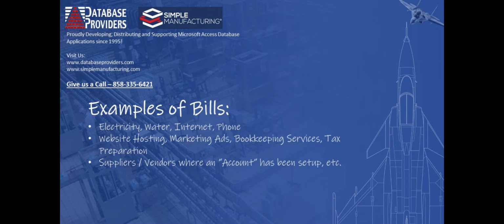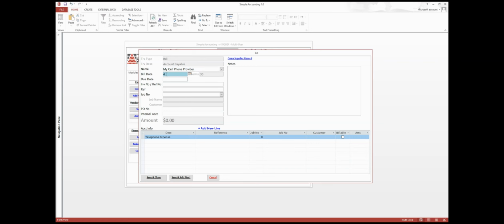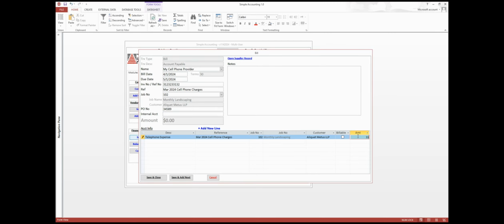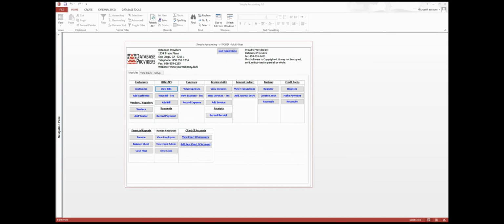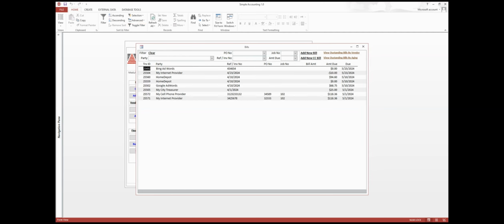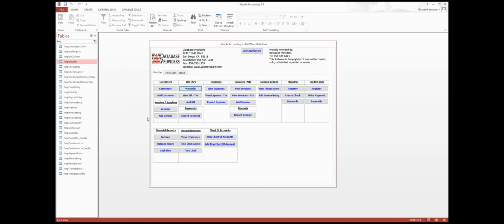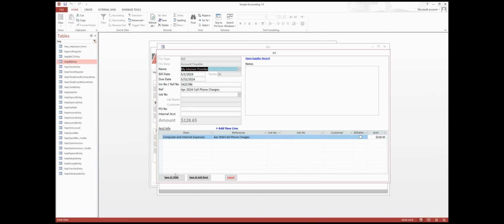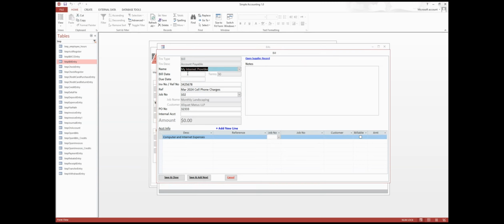FREE Microsoft Access Accounting Software - What is a Bill and How to Enter Them - Managing Bills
This video explains what a Bill is and how to enter one, copy a bill, and delete a bill in the DP Accounting Software. Payables or Account Payables are outstanding Bills and are considered monies owed to Suppliers, Vendors, or Other third parties.